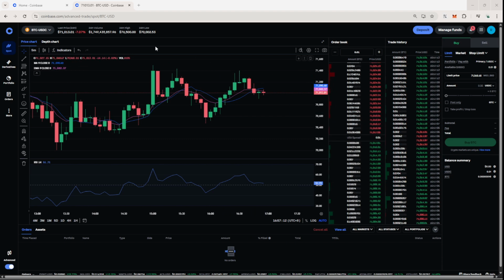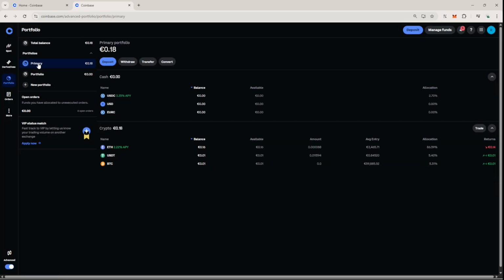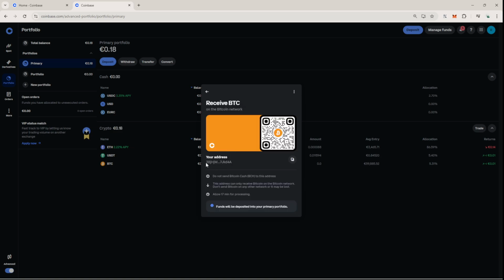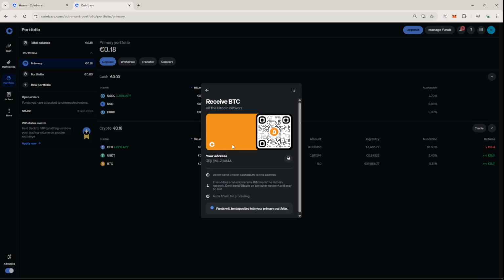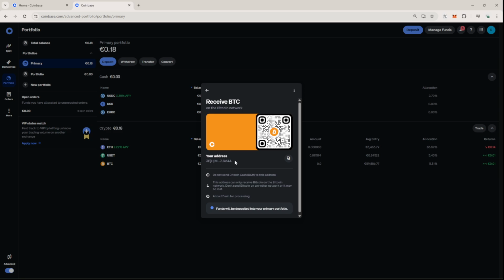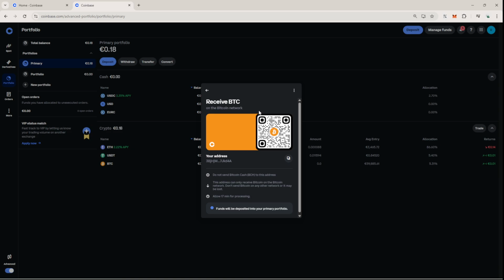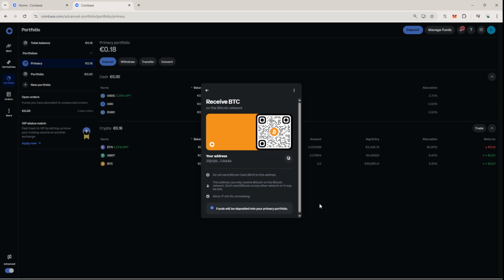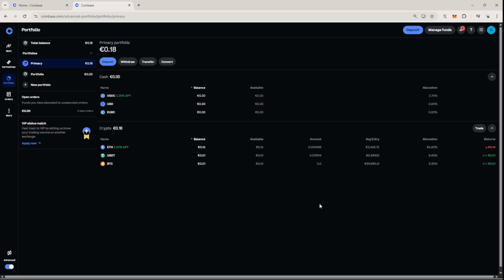How To Receive Bitcoin On Coinbase [Quick Setup]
In this quick setup guide, you’ll learn exactly how to receive Bitcoin on Coinbase safely and correctly. Whether you’re transferring BTC from another wallet, exchange, or friend, using the correct wallet address ensures your funds arrive instantly and securely. Coinbase makes the process beginner-friendly with copy buttons and QR codes.

🔹 What You’ll Learn:
-How To Navigate To The Bitcoin Asset Page Inside Your Coinbase Wallet
-How To Tap The Receive Button To Generate Your Personal BTC Address
-How To Copy The Wallet Address Without Typing Mistakes
-How To Use The QR Code For Faster And Error-Free Transfers
-How To Confirm You’re Sending On The Correct Bitcoin Network Only
-How To Share Your Address Securely Without Revealing Private Keys
-How To Track Incoming Transactions In Your History Tab
-How To Test With Small Deposits Before Large Transfers For Safety

💡 Pro Tip: Always double-check the first and last characters of your BTC address. Even one wrong character can permanently lose your Bitcoin.

By the end, you’ll confidently receive Bitcoin on Coinbase with zero errors or delays.